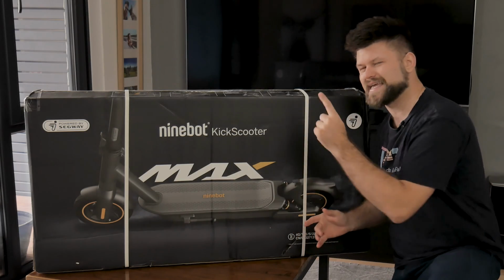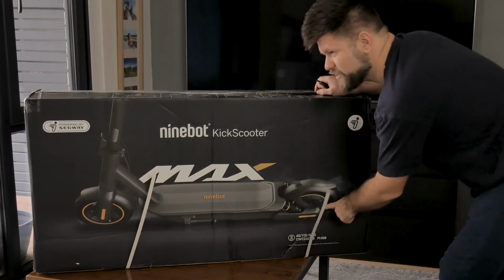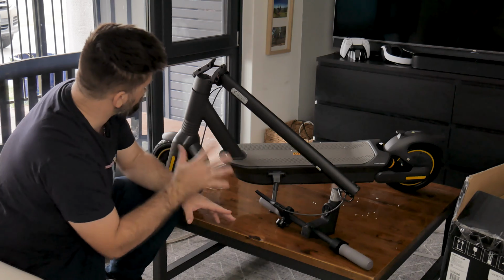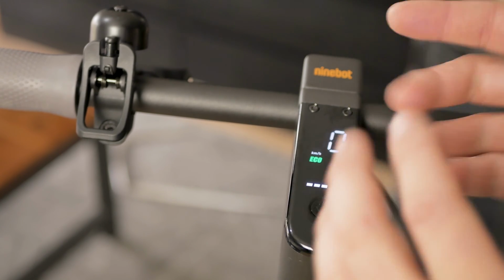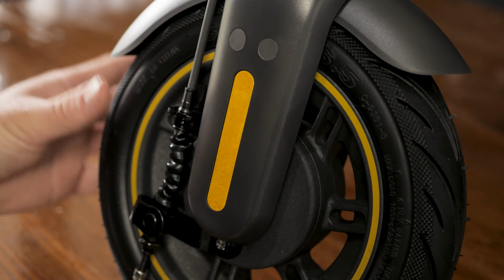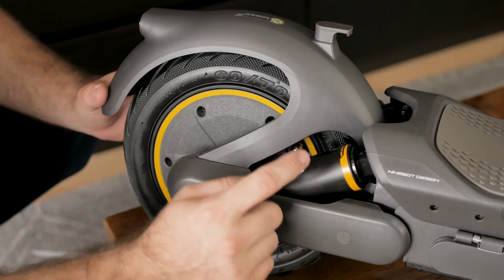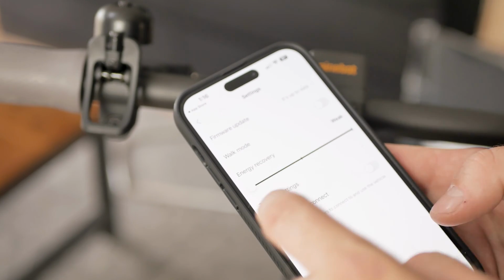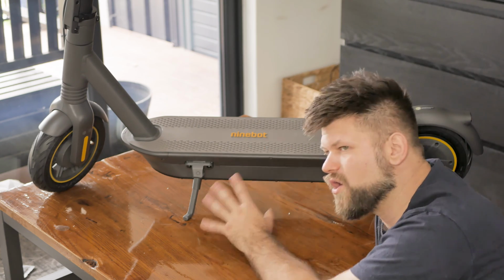Unboxing the Segway Ninebot Kickscooter G65 Max 2